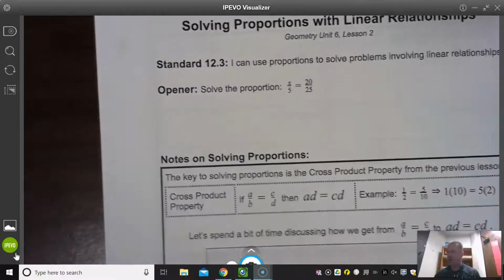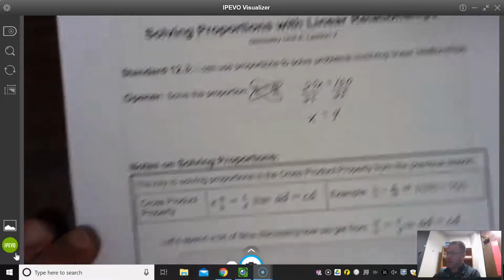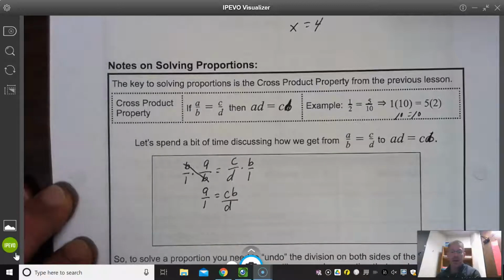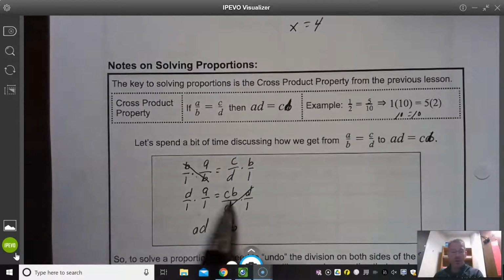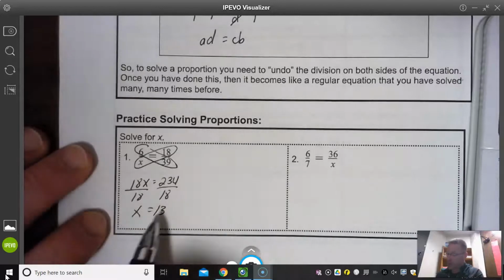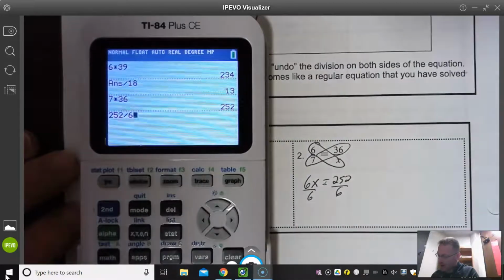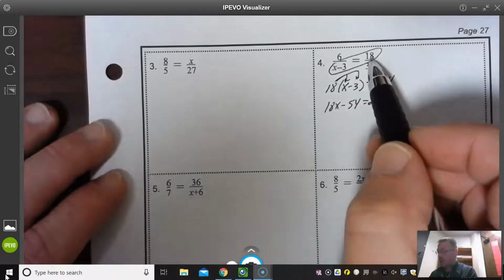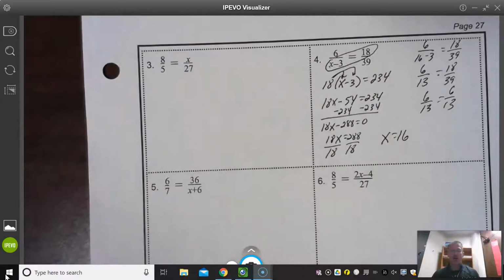Geo U6 Lesson 2 Video